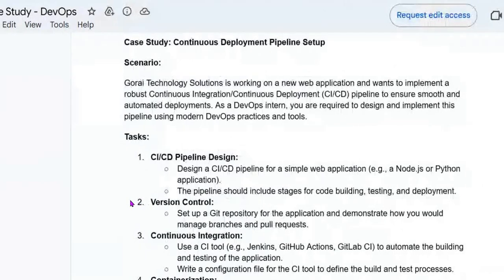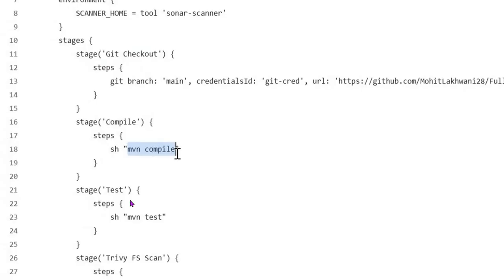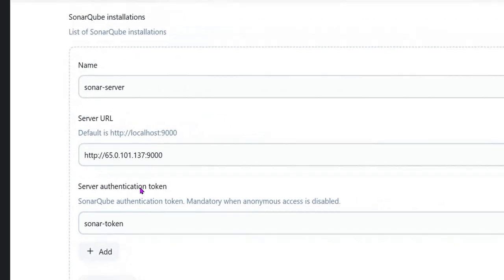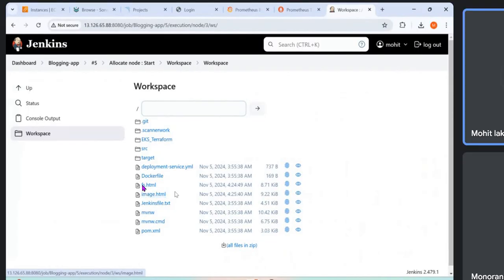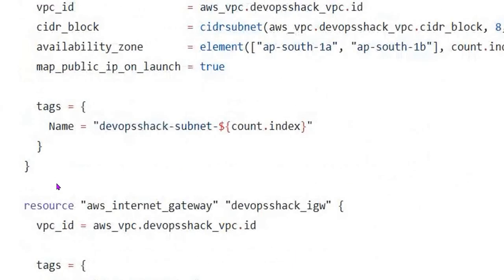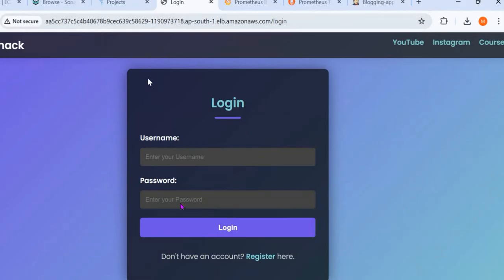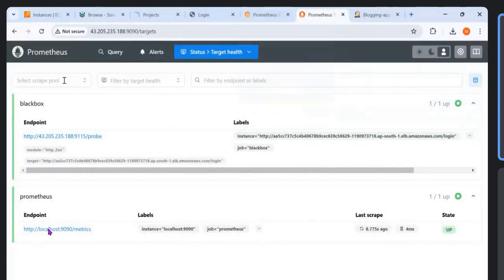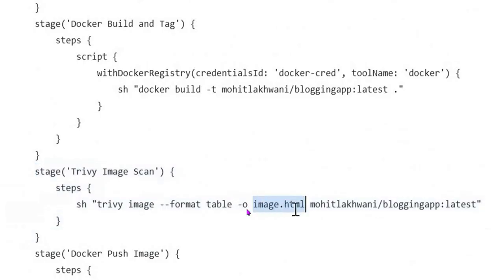DevOps Case Study Review